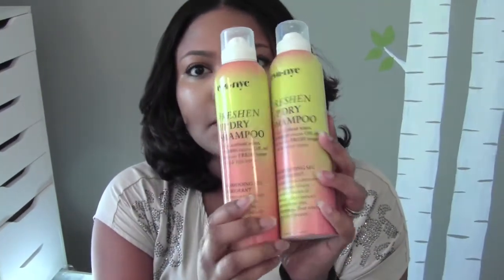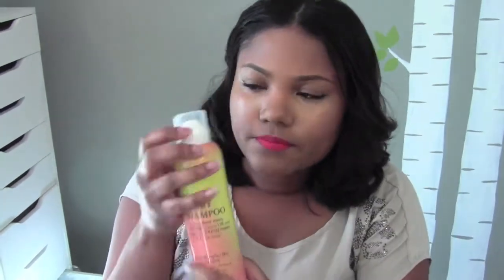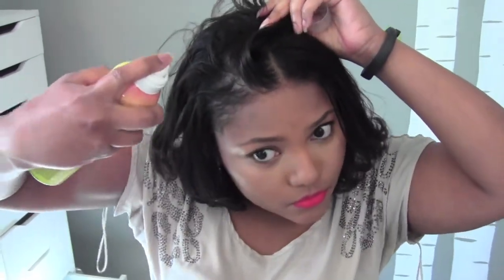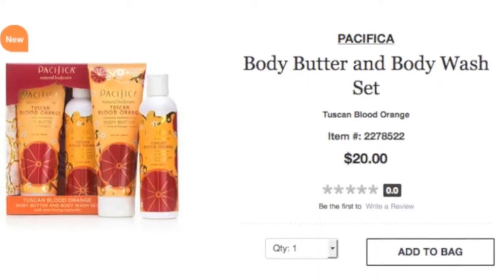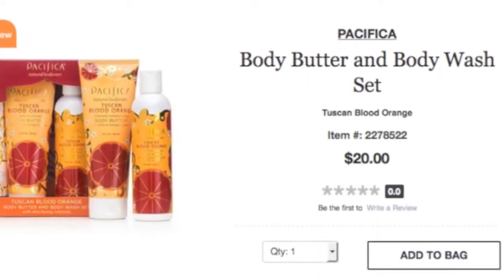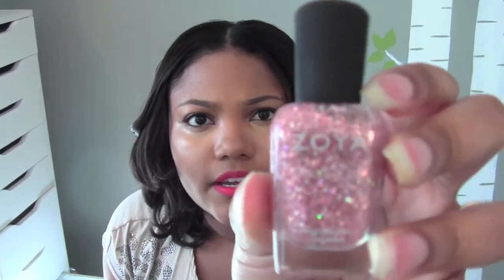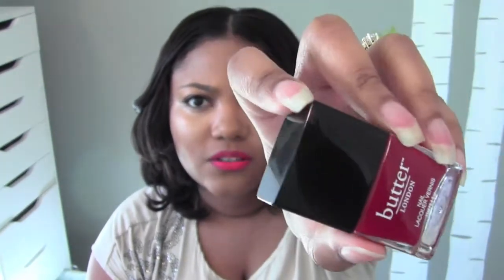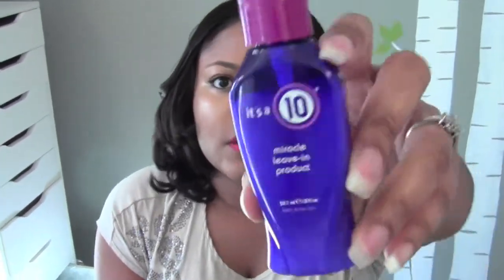ULTA Haul!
Products mentioned:
Eva NYC Freshen Up Dry Shampoo
Pacifica Tuscan Blood Orange Hand Cream
Pacifica Tuscan Blood Orange Body Wash
Zoya Pixiedust nail polish in Ginni
Butter London nail polish in Saucy Jack
It's a 10 Miracle Leave-In Product

The link I mentioned about silicones that can be cleansed without sulfates

Today's hair:
A rollerset done on a fresh touchup relaxer.

On my lips: Relentlessly Red retro matte lipstick by Mac. I lined with Mac's Dynamo lip liner